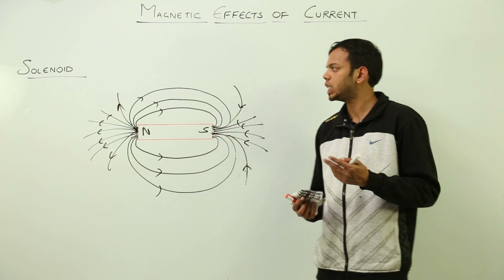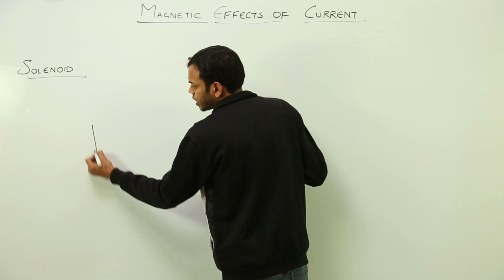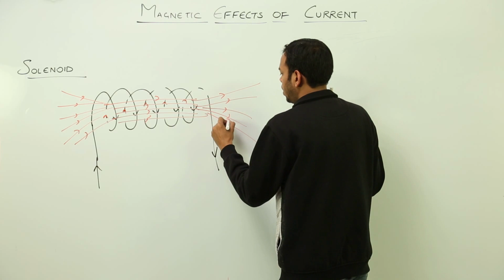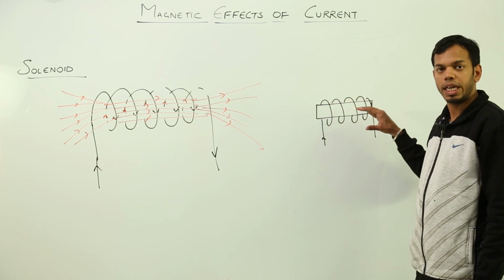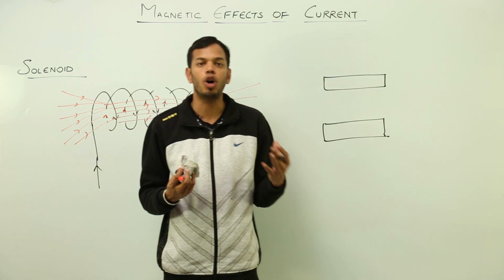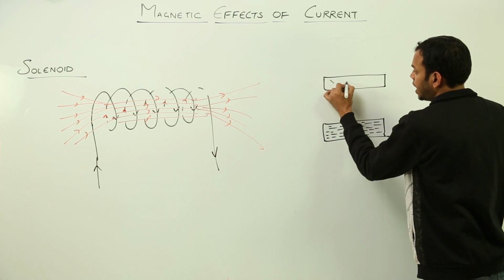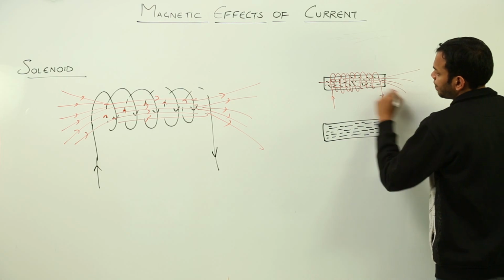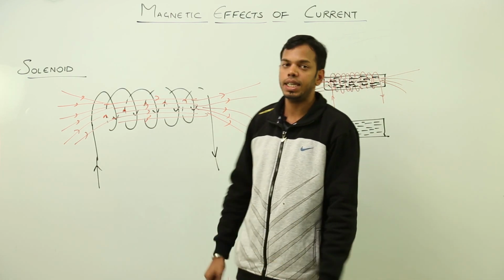Class 9th I Physics I ICSE I Chapter 10 I Magnetic Effects of Current 3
Class 9th I Physics I ICSE I Chapter 10 - Magnetic Effects of Current 3